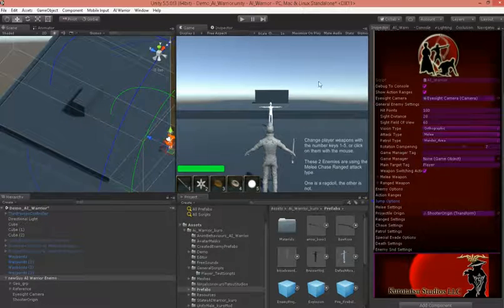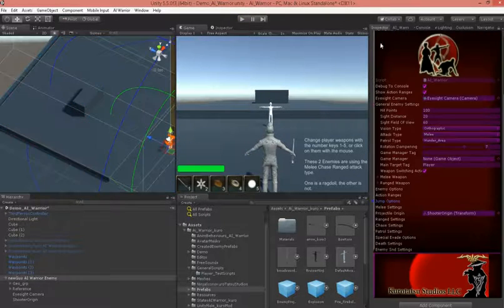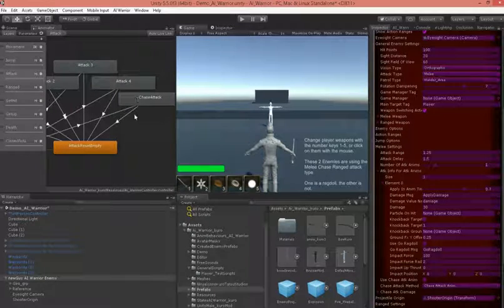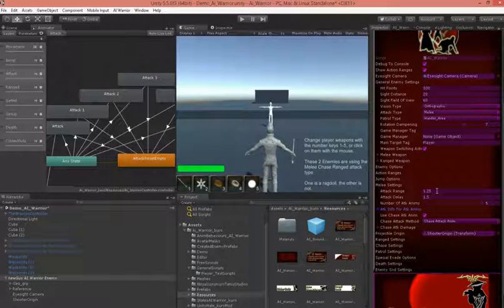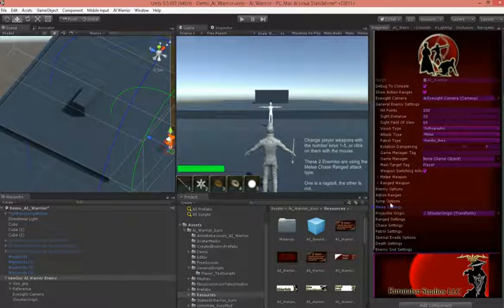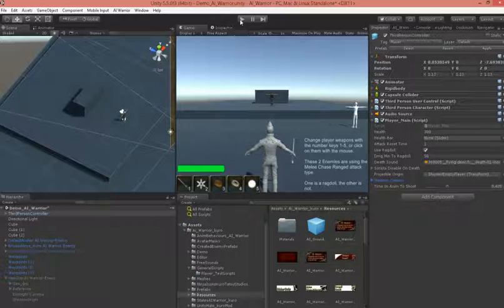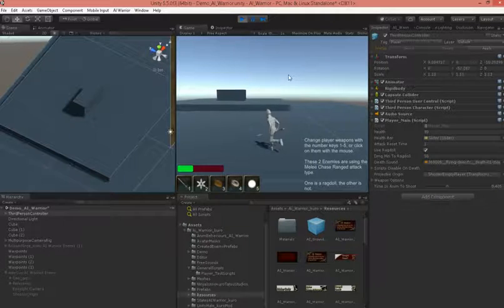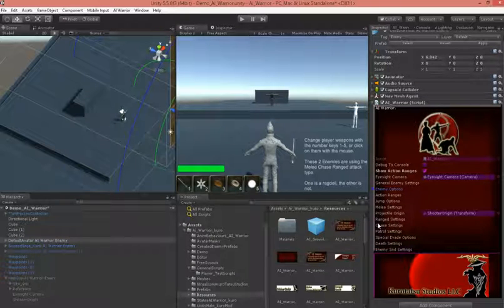GettingStartedAI Warrior2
Continued from the first video, demonstrating the dynamic jumping feature, and much more.